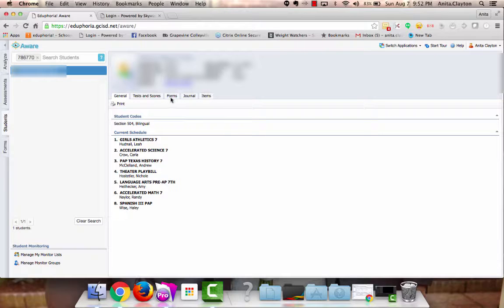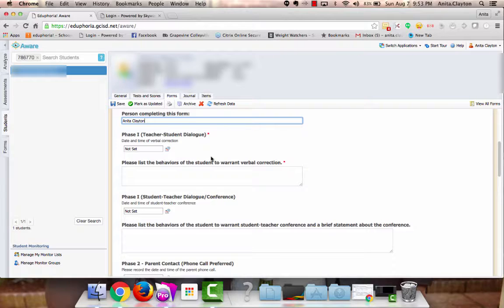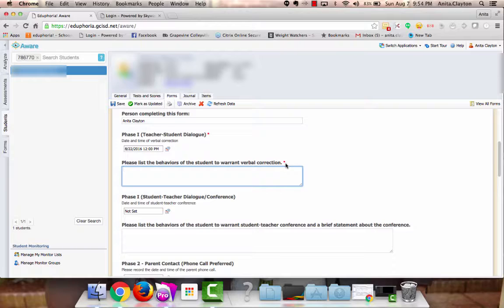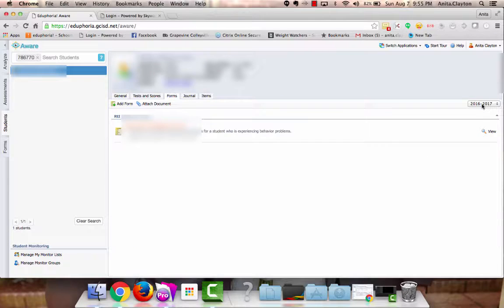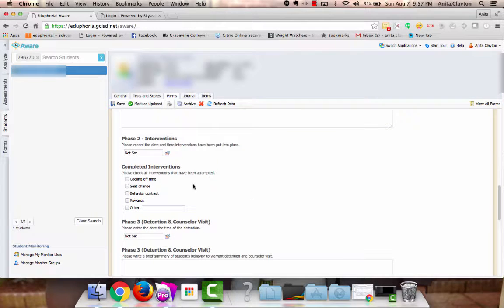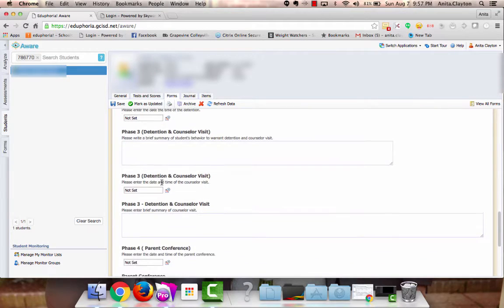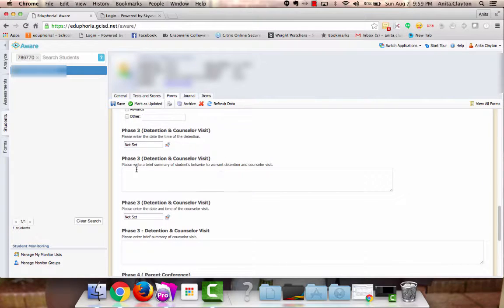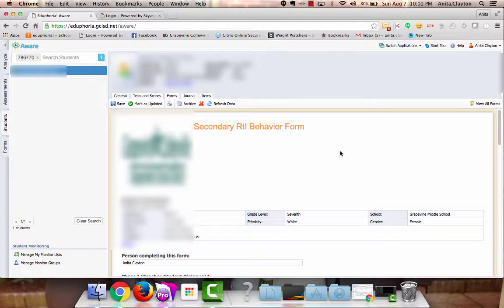Secondary Behavior 5 Phase